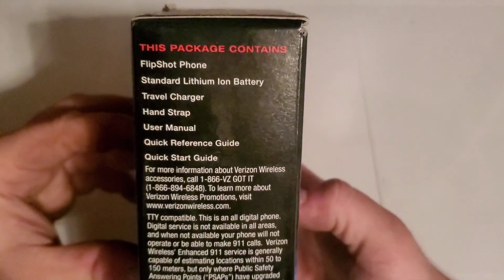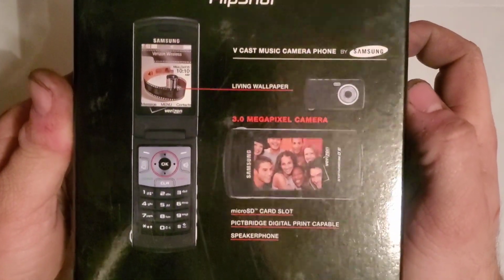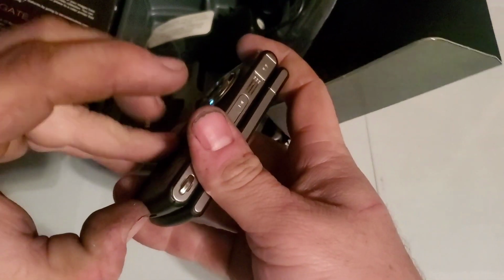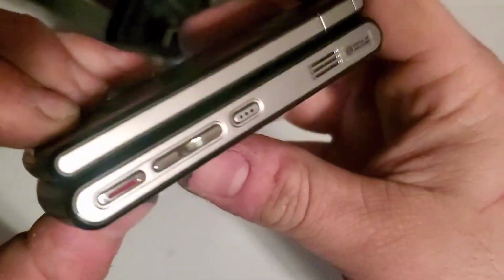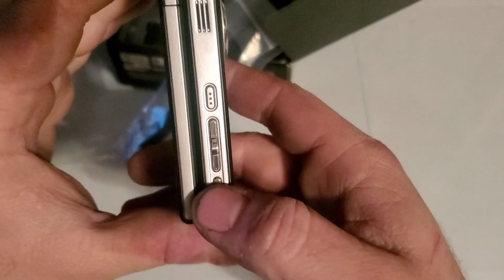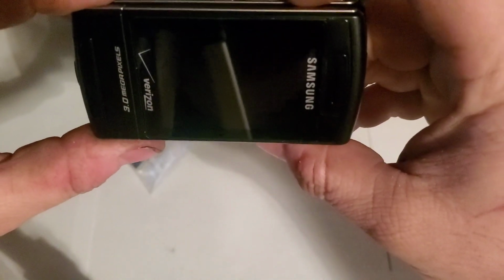Verizon Wireless Samsung Flipshot Unboxing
Hey guys welcome back to another video with Tony's Phone Collection. Today we are unboxing the Samsung Flipshot with Verizon Wireless.